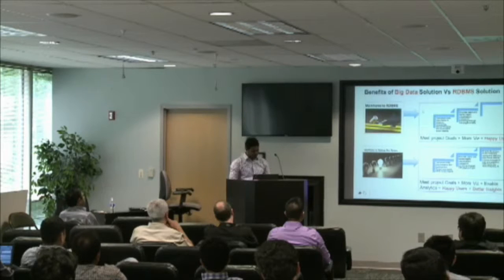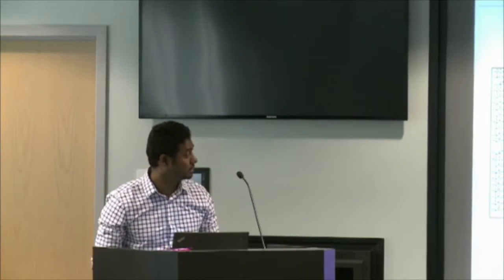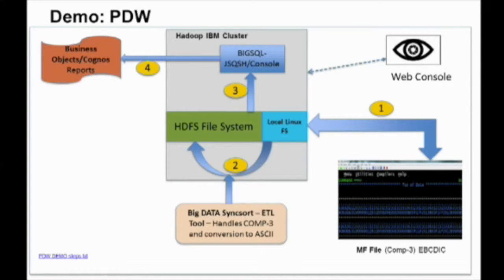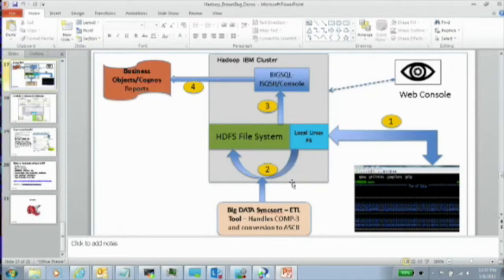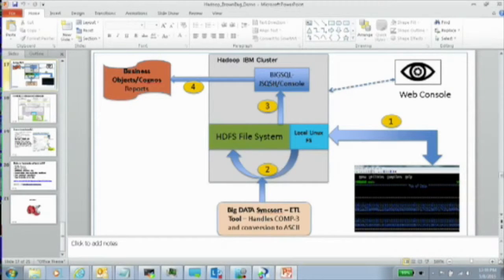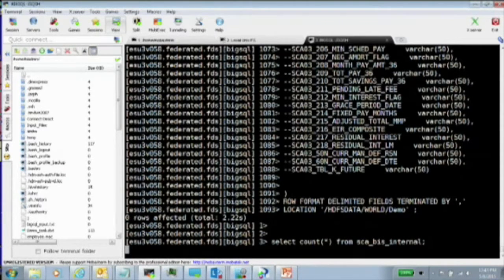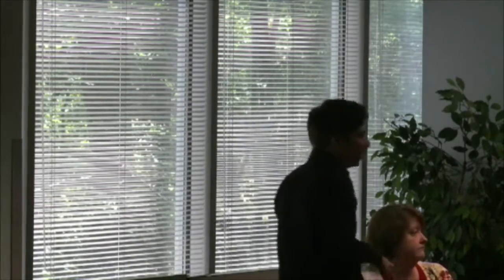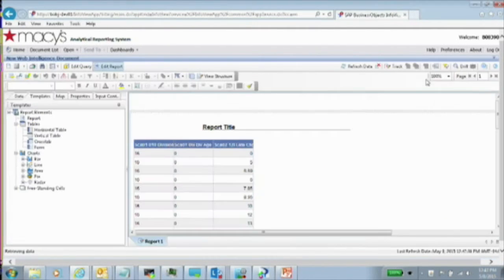RealWorld Hadoop Use Case Demo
RealWorld Use Case for Hadoop by Datajilla!

for learning more on Big Data!